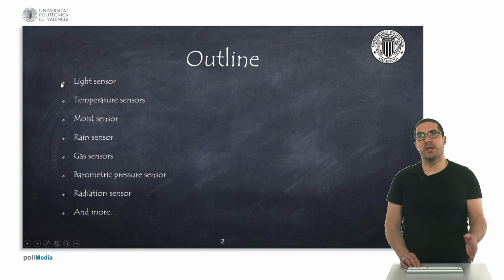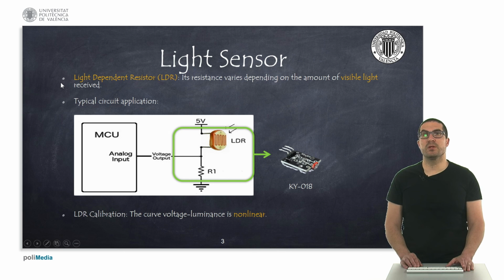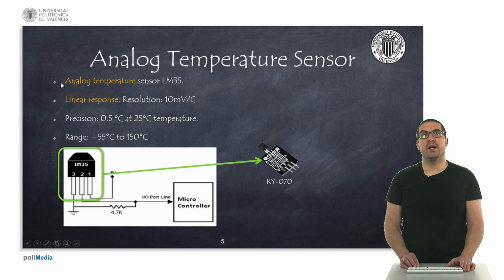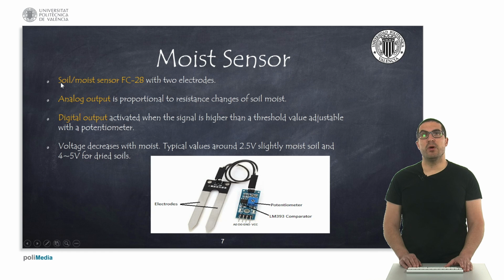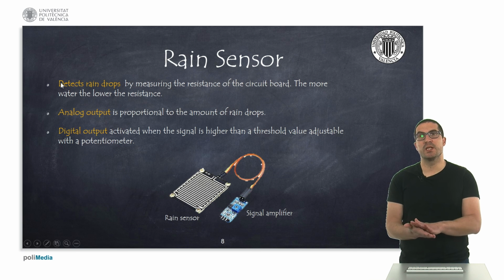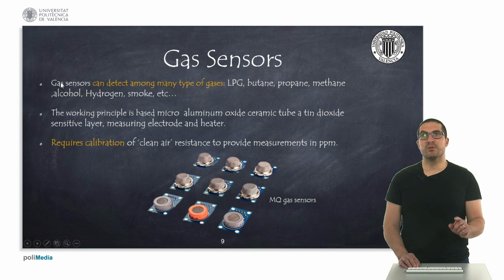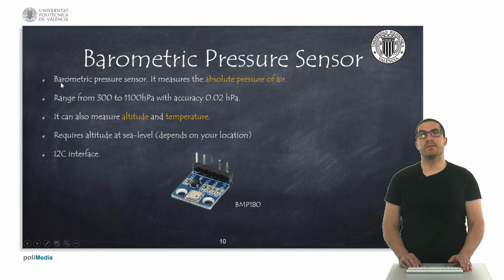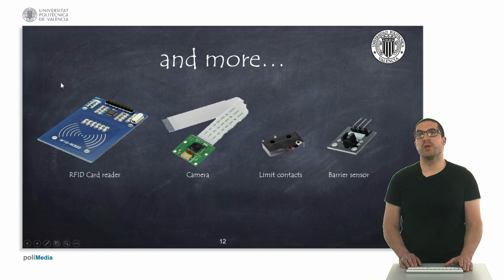Electronics: sensors in IoT applications| UPV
Título: Electronics: sensors in IoT applications

Descripción: In this video, we introduce some of the most commonly used sensors in IoT applications Armesto Ángel, L. (2019). Electronics: sensors in IoT applications.

Descripción automática: In this video, the presenter provides an overview of various sensors commonly utilized in IoT applications. He begins by introducing light-dependent resistors (LDRs) which vary in resistance based on the amount of light they receive and are useful for measuring light in places like homes or greenhouses. He points out the need for a voltage divider in their operation and illustrates the use of an LDR module, like the one referenced as KY-018, which may require calibration due to non-linear voltage-luminance relationships.

The video then moves onto temperature sensors, starting with a digital sensor that measures both temperature and humidity with a degree-level precision. The presenter mentions a module for this sensor and proceeds to discuss an analog sensor known for its linear output and high precision. Another temperature sensor uses a one-wire interface for multiple sensors on a single wire and includes features such as alarm handlers.

Following the temperature sensors, the presenter describes the moist sensor, which gauges soil humidity through an analog output representing the soil's resistance changes. This sensor also provides a digital output based on a set threshold. Similarly, the rain sensor operates on the same principle but is designed to measure rainfall using a panel that changes resistance when wet, accompanied by both analog and digital interfaces.

Gas detection is covered through gas sensors that target various gases using an aluminum oxide ceramic tube with a sensitive layer. They require warming up to operational temperature and provide an analog output that corresponds to gas particle concentration, albeit requiring calibration in clean air for precise measurements.

Barometric pressure sensors are also discussed, capable of measuring absolute air pressure and deriving altitude and temperature readings. These sensors use an I2C interface to communicate and require location-based altitude settings for accuracy. Additionally, radiation sensors are mentioned for their utility in measuring ultraviolet light and estimating the UV index.

The presenter concludes by acknowledging there are various other sensors applicable to IoT projects in home automation, greenhouses, or weather stations. He expresses his gratitude for the attention and invites viewers to future presentations.